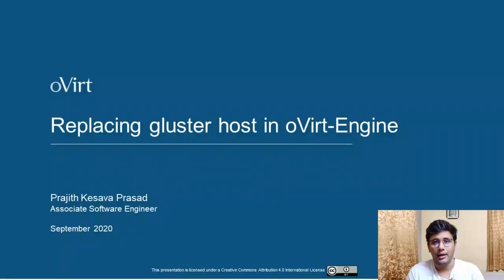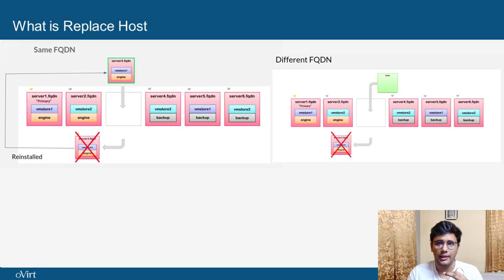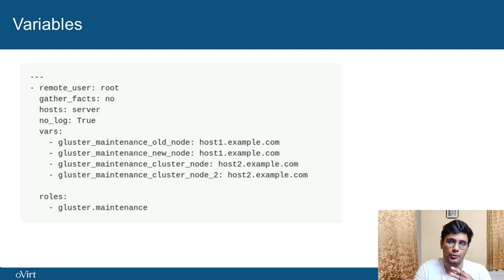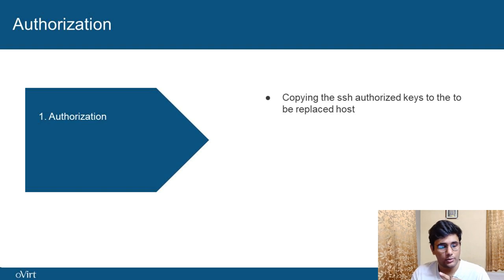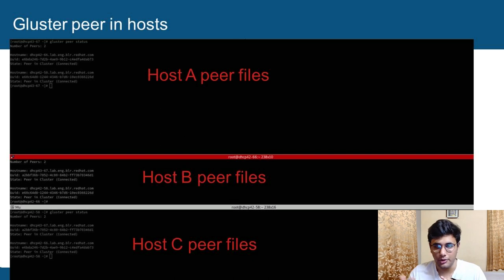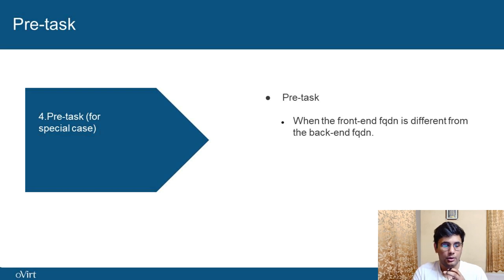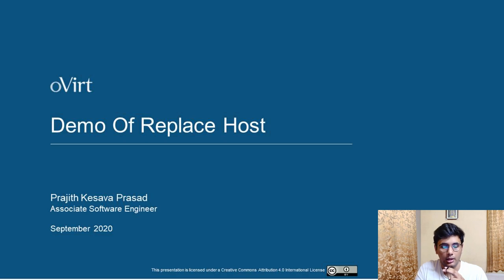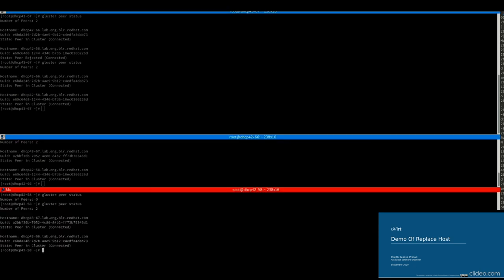Replacing gluster host in oVirt Engine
Prajith Kesava Prasad presents "Replacing gluster host in oVirt Engine" at oVirt 2020 online conference